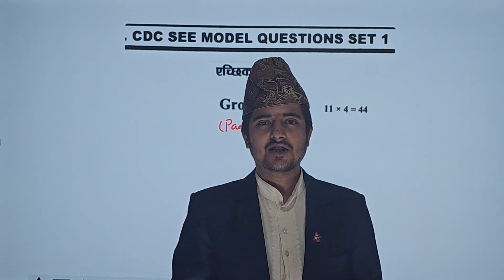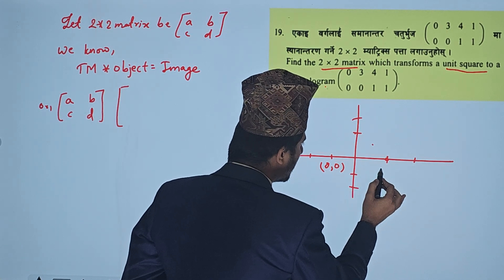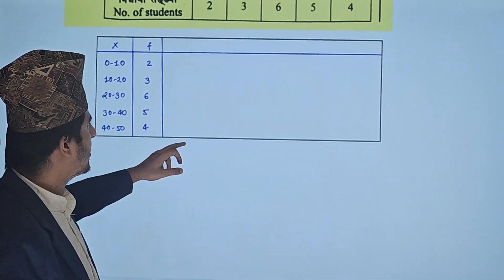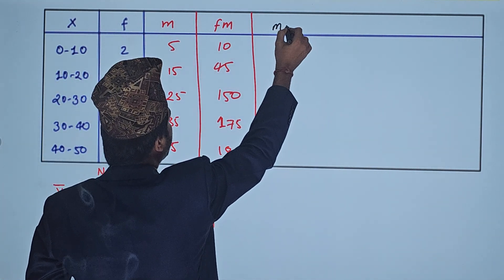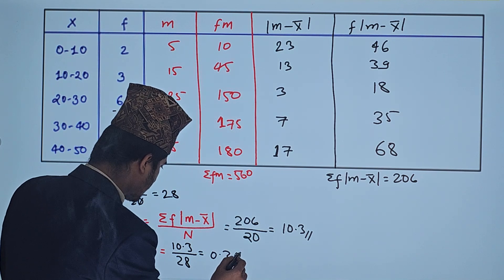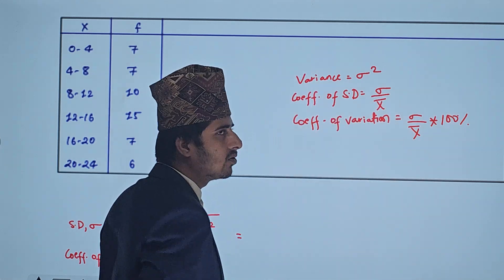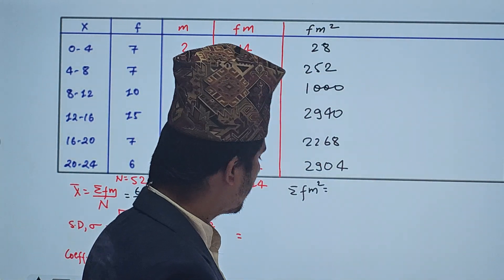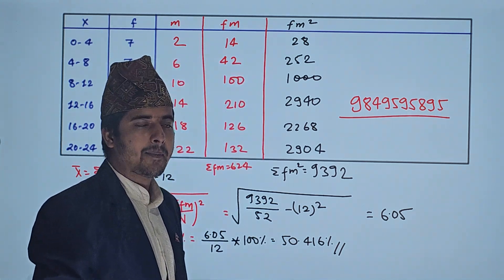SEE Opt Math Set 1 Group C Part 3 | Grade 10 Opt Math Set Solution | SEE Opt Math Exam Solution